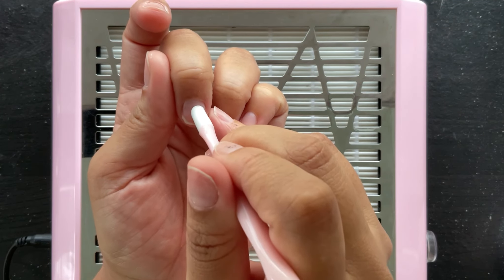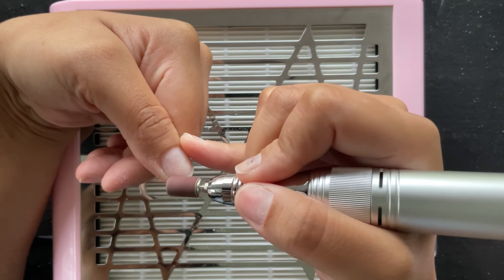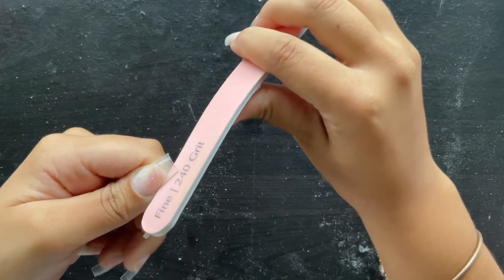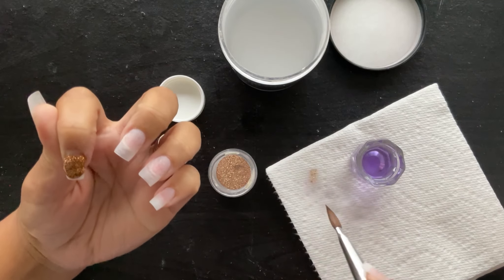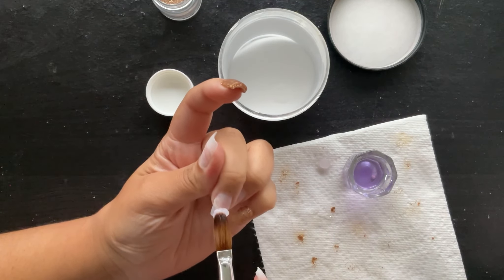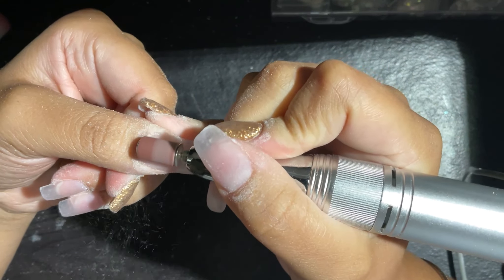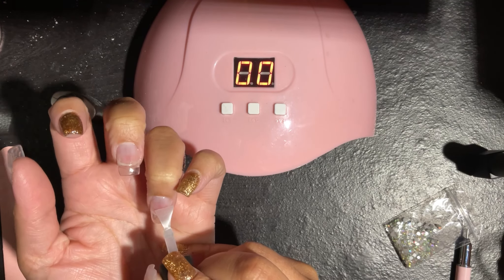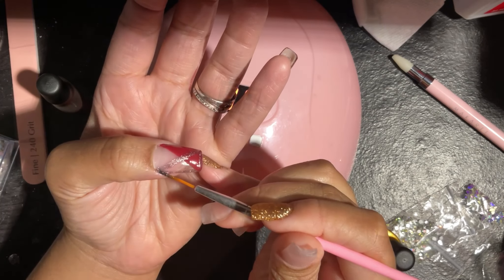Full Set Friday | How To : Beginner Acrylic Nails | Fall Inspired 🍂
Heyyyyyy beauties 🤍 Happy Friday!
I hope you had a great week and I hope you enjoy today’s full set💗